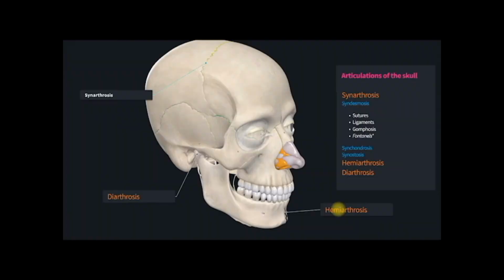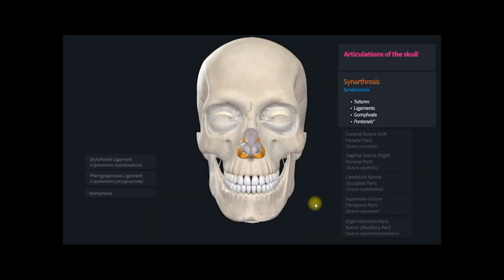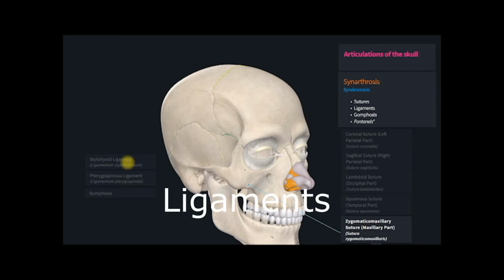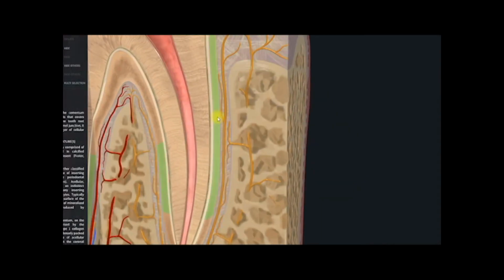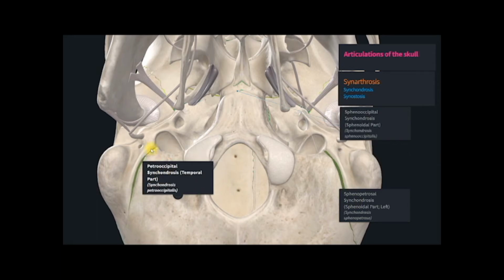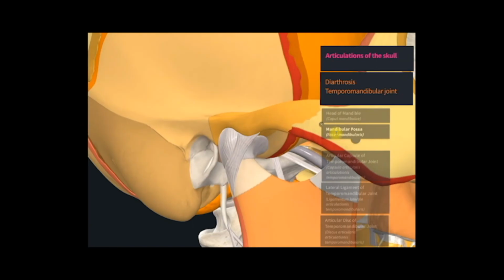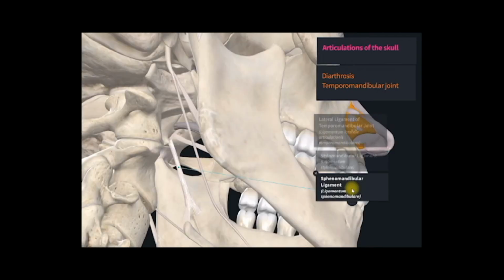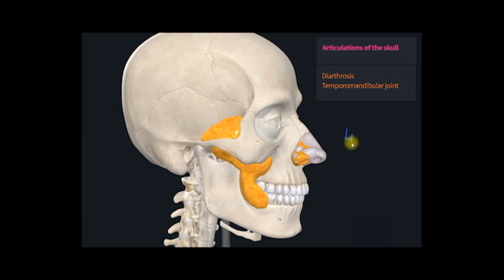Articulation of the skull/ Temporomandibular joint